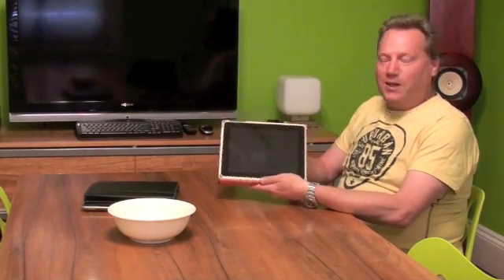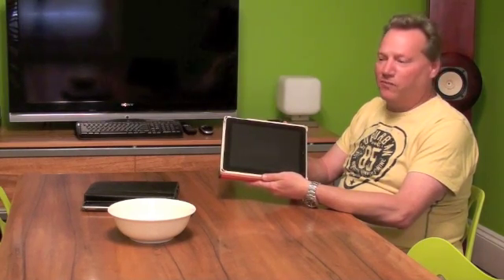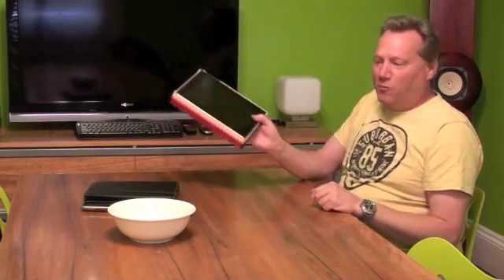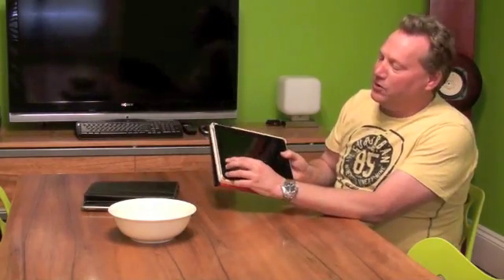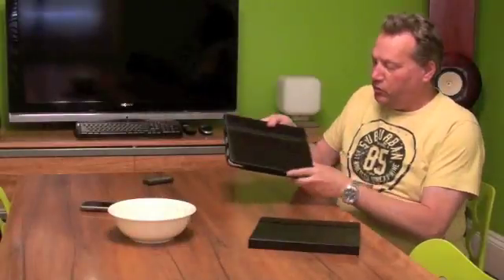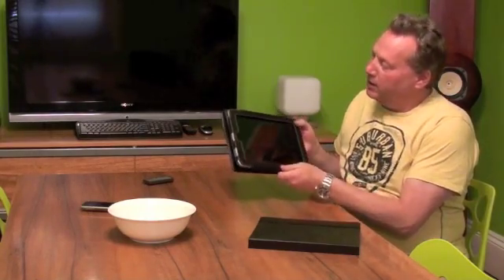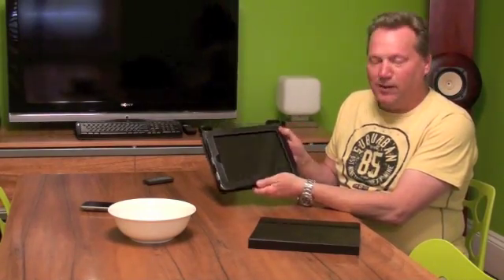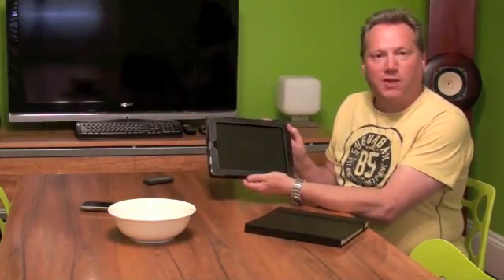D'oh Do Case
Dodo case blues